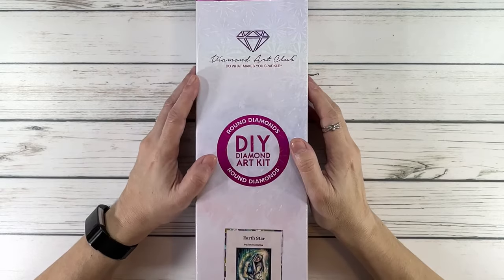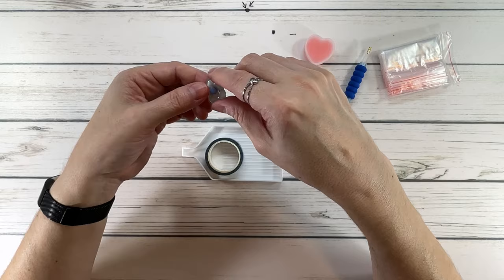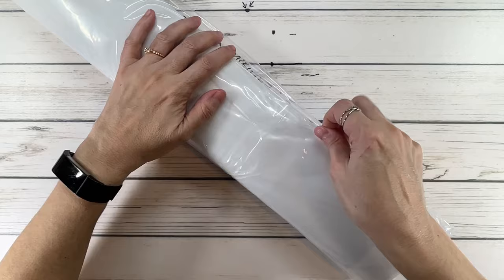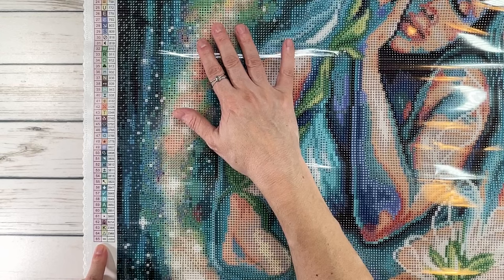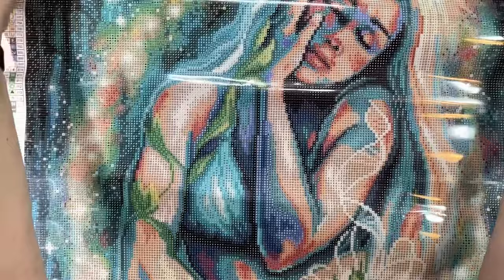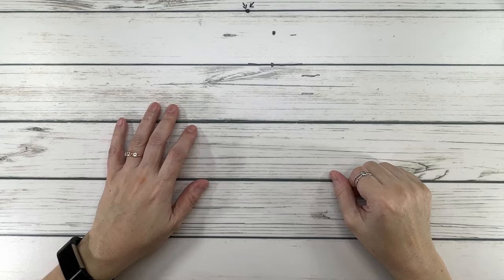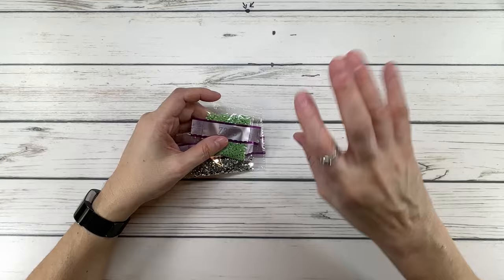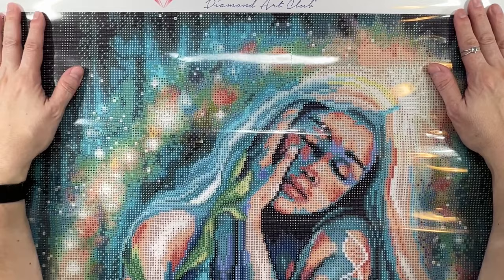Diamond Painting Unboxing - Diamond Art Club - Earth Star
In this video I unbox Earth Star by Katrina Koltes  from Diamond Art Club.  It is 22” x 30” (55.8cm x 76cm).  It is a round diamond drill painting.  It has 65 colors including 2 Fairy Dust Diamonds and 1 Iridescent Diamonds.

Scrapping Sylvia